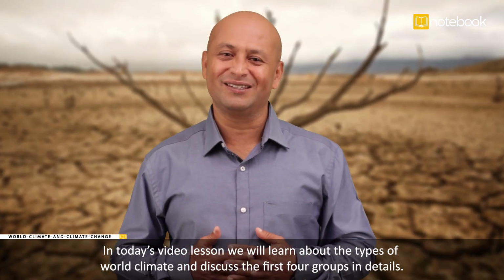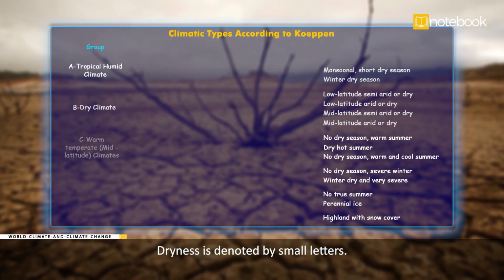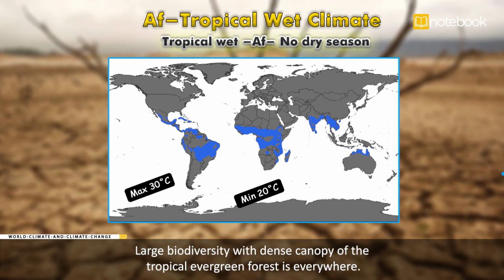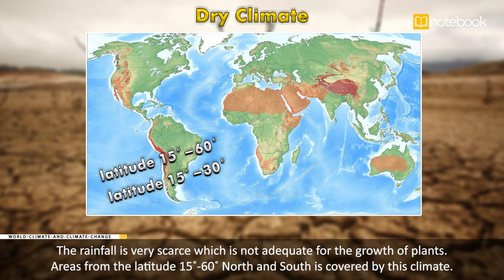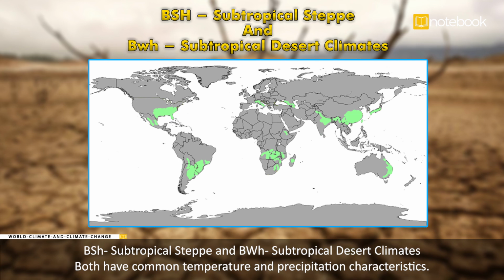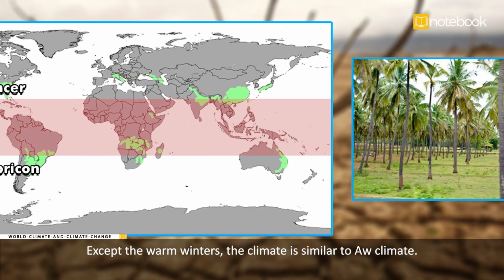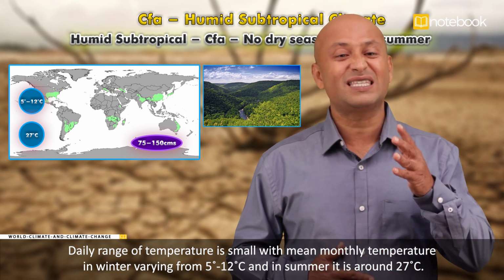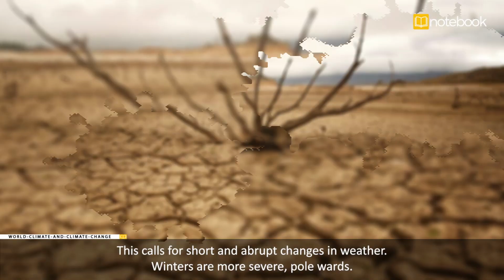CBSE Class-11 Geography | World Climate and Climate Change (Fundamental of Physical Geography)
This video lesson is on World Climate, organising data and information on climate and the aspects of Climate Change.

📹 Videos: Watch fun videos that explain your lessons!
📚 Text Content: Read easy-to-understand notes for your chapters!
❓ Questions and Answers: Get ready for tests with practice questions and answers!
📋 Assignments: Complete fun assignments that help you learn!